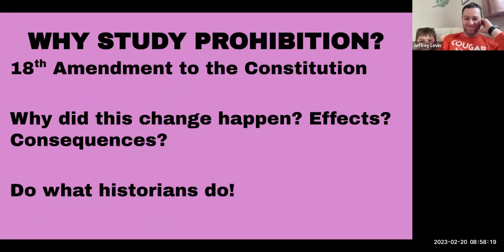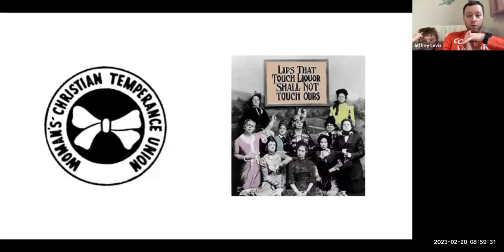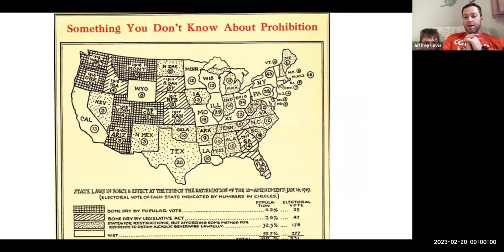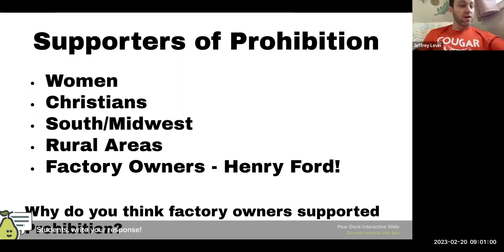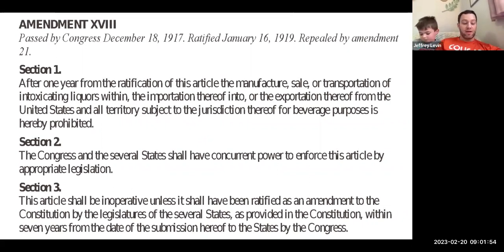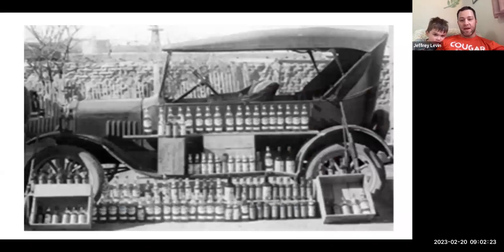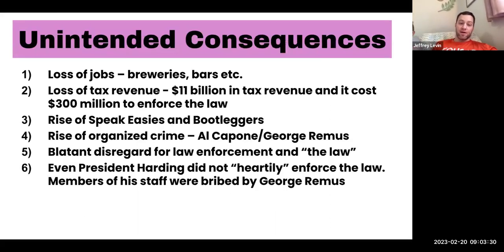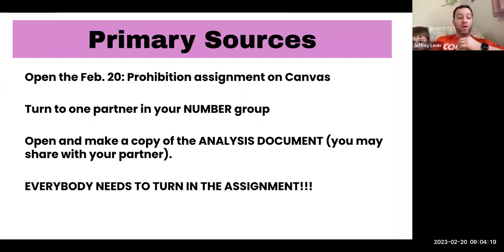Dr. Levin's Class Prohibition Intro - Feb 20, 2023